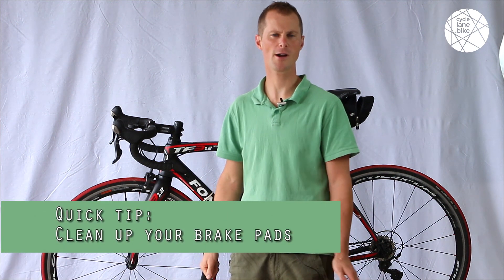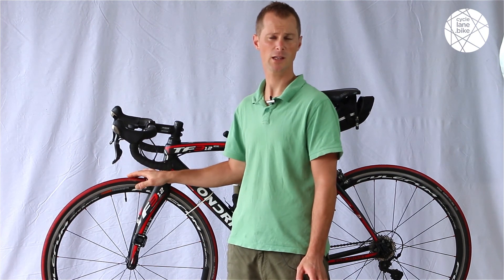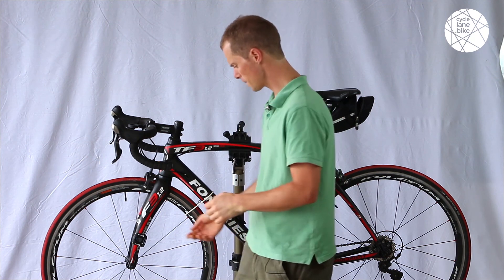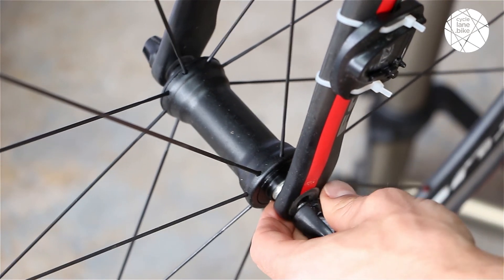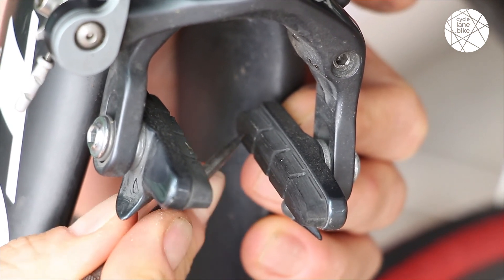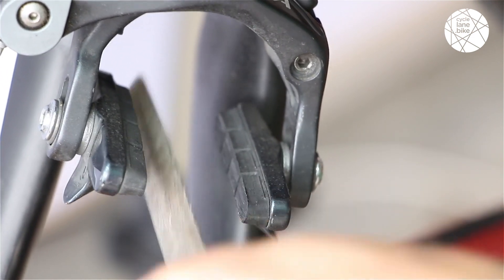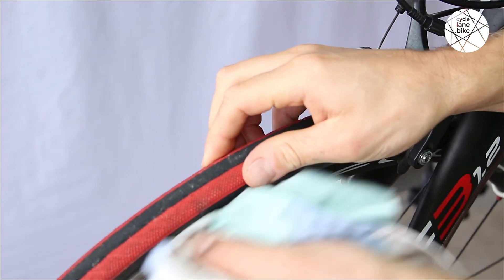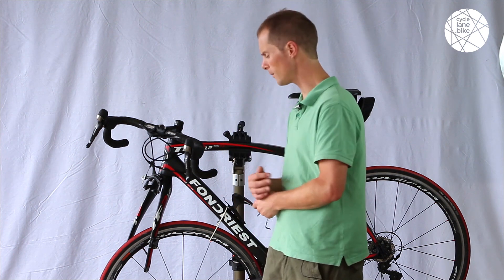How to clean your brake pads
Road bikes get grit, glass, metal and other contaminants in the brakes. This video will show you how to quickly clean up the pads to maximise your braking performance.